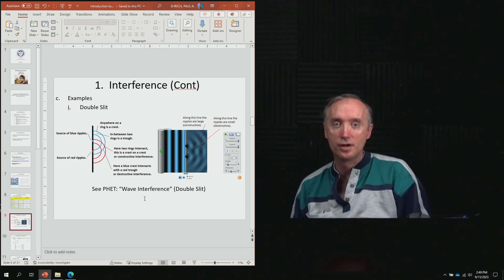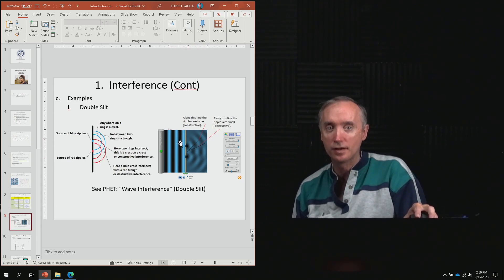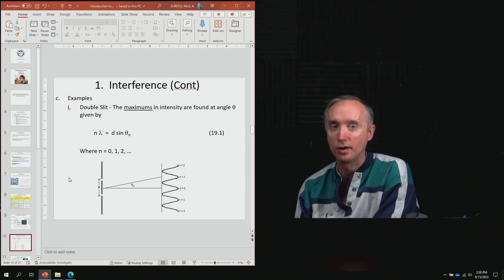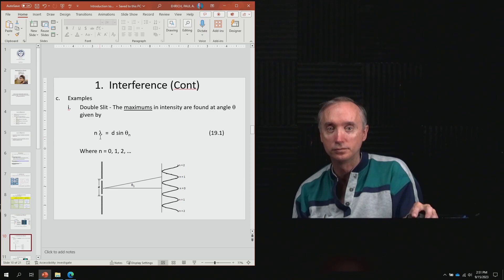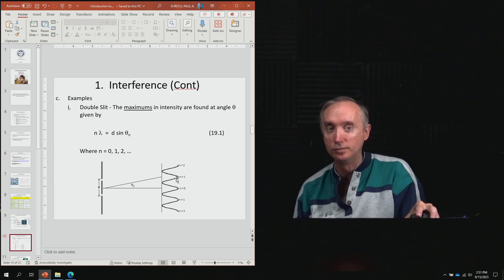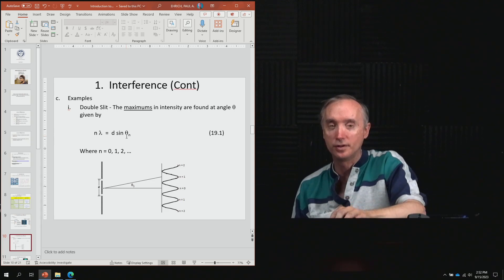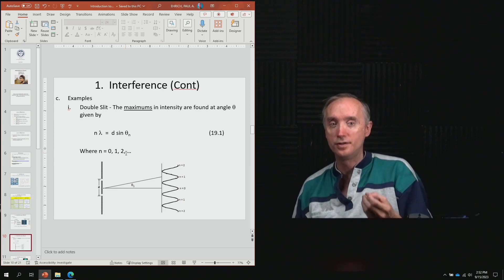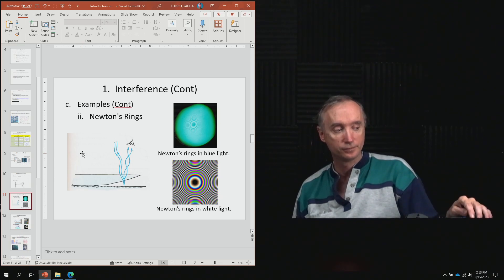Phy 19 7 Calculating Two Slit Interference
In this segment about light waves you will learn how to calculate the positions of constructive and destructive interference from two slits.